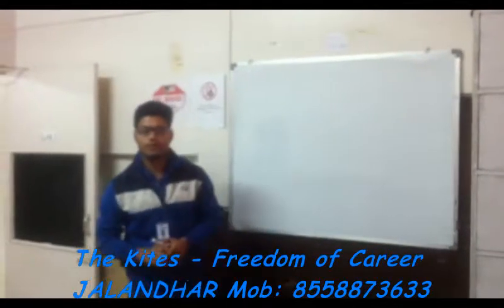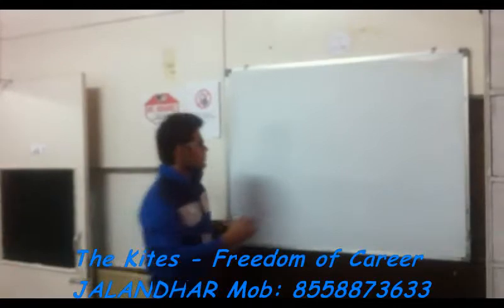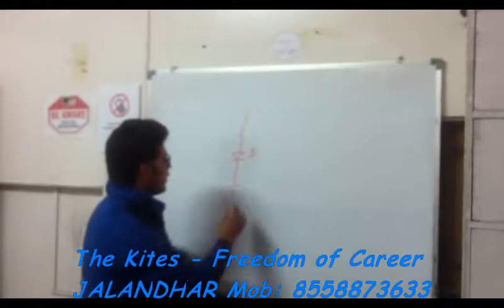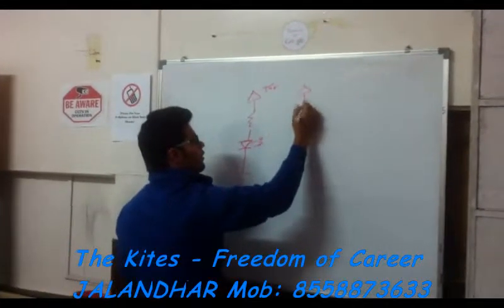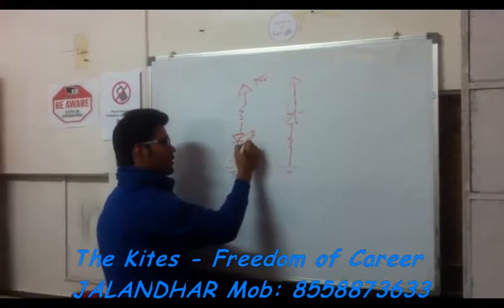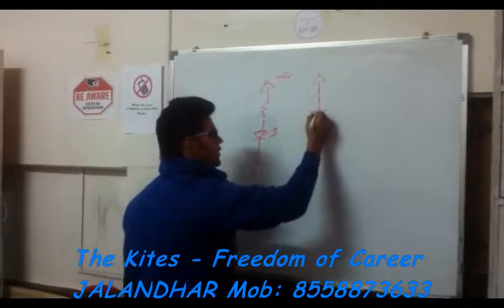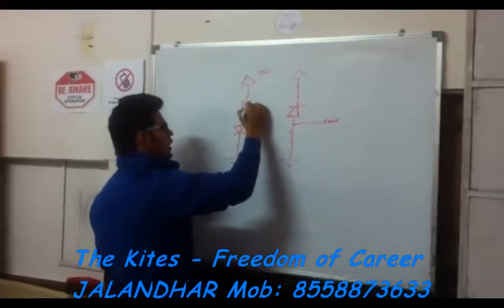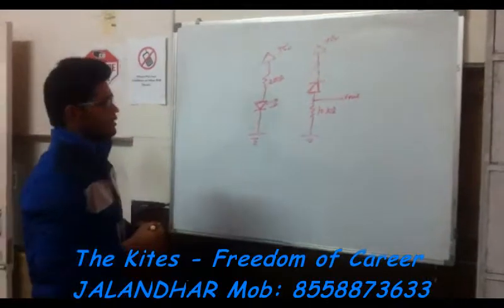Lecture on Circuit Description of IR Pair by Mr.Bablu Parihar(Asstt.Develepor/Trainer at THE KITES)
Mr. Bablu Parihar explained how to use IR Pair in a circuit of IR Communication. And also told about the applications of IR Pair
"The Kites - Freedom of Career" is an IT Company located in Jalandhar serving in Information Technology buildiing Website(s), Software(s), Mobile Application(s)
and also providing Industrial Training to the students on Technologies like Java, PHP, Android, Oracle,
C, C++, Linux,, Embedded System, Robotics, MATLAB, Web Designing, SEO, Internet Marketing Engineer & many more.

To Know More about IR Communcication watch the following video.